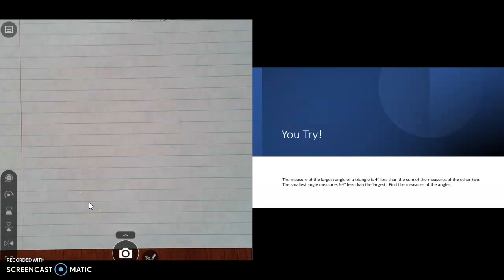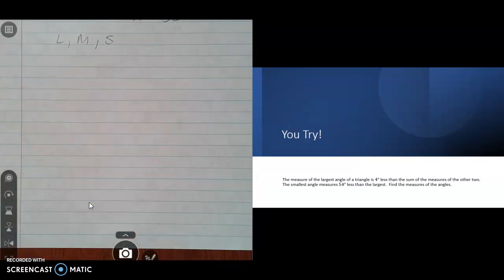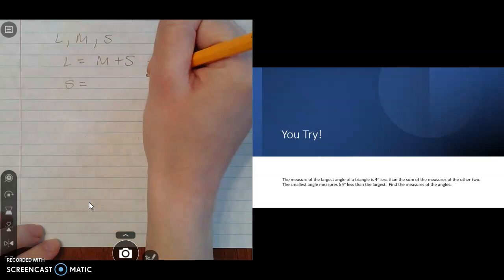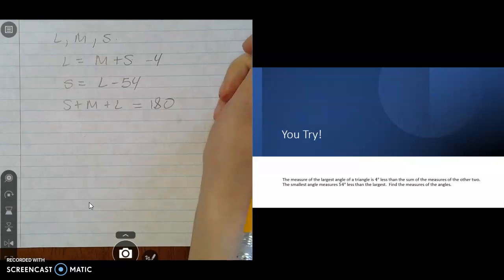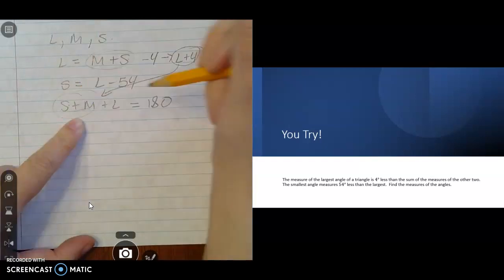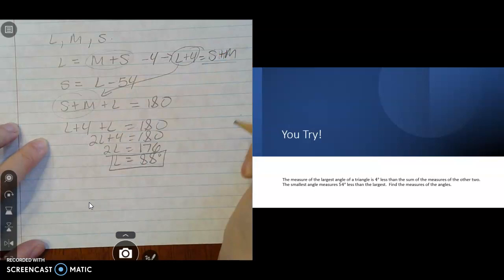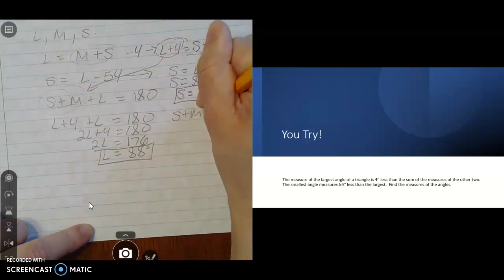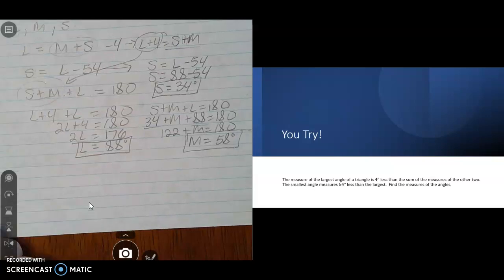7.7 G - You Try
You Try problem involving a 3x3 application of systems of equations.